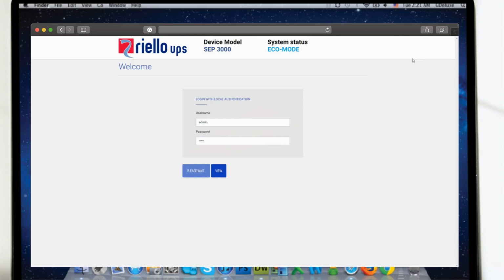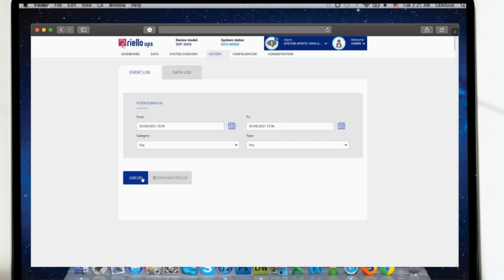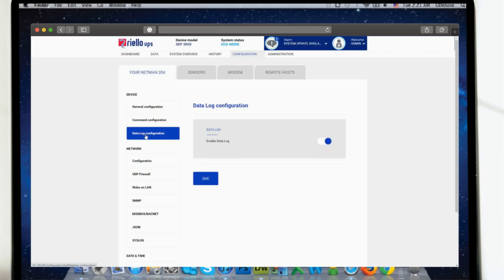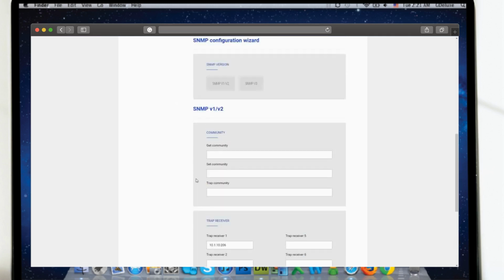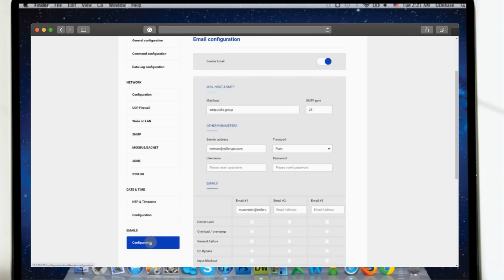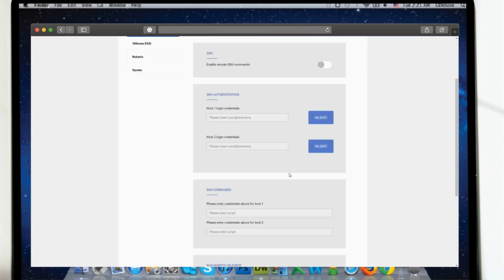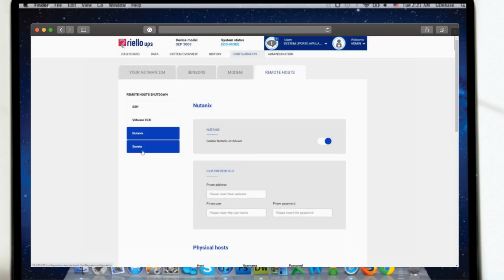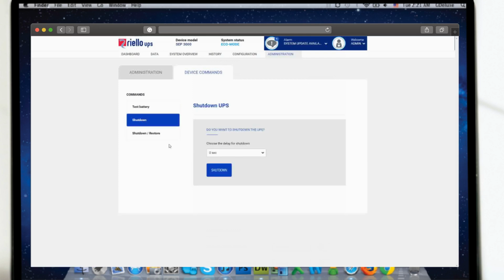NetMan 204 Configuration Software